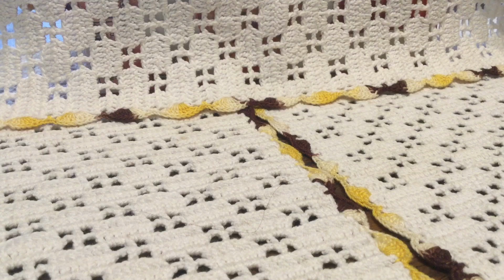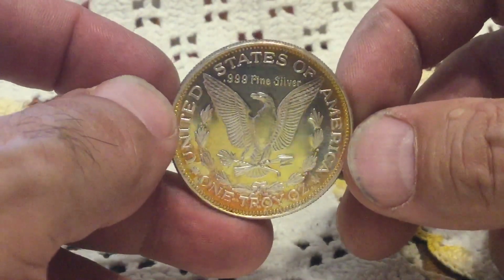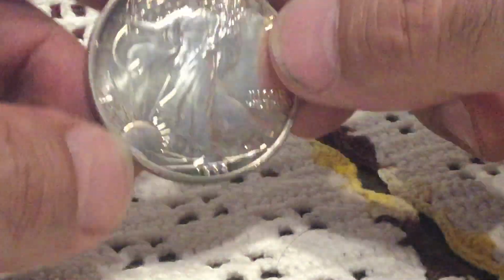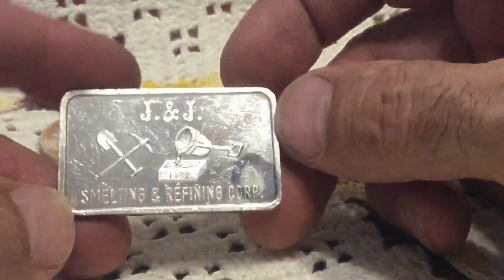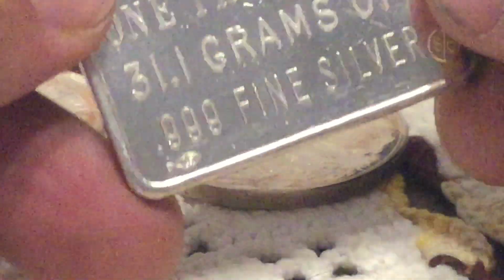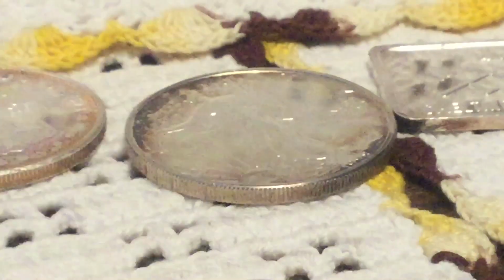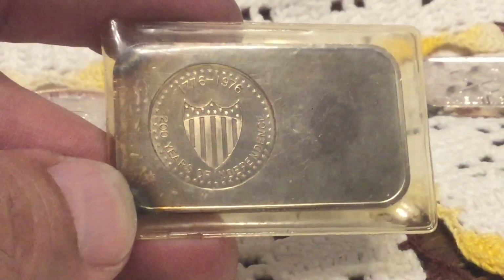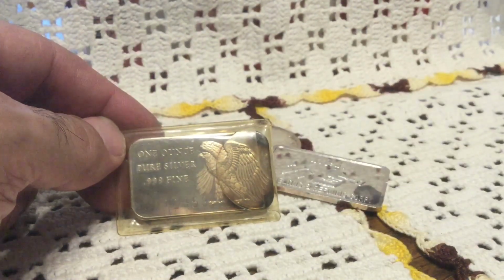Generic bin Gems.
I’m still making small purchases at this price level.